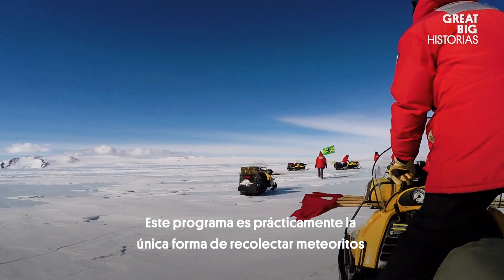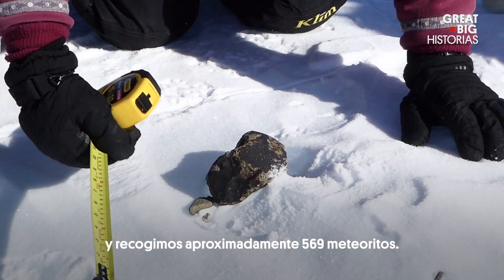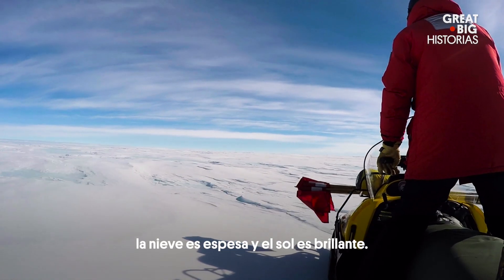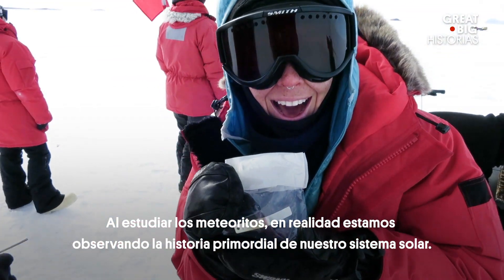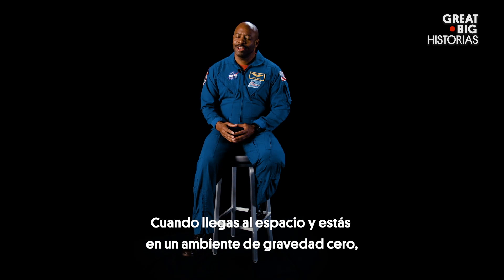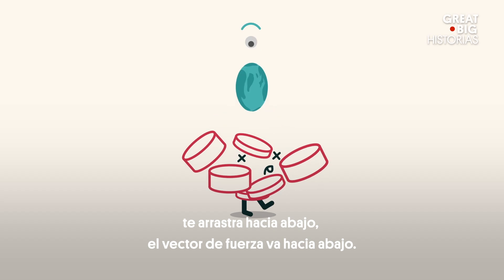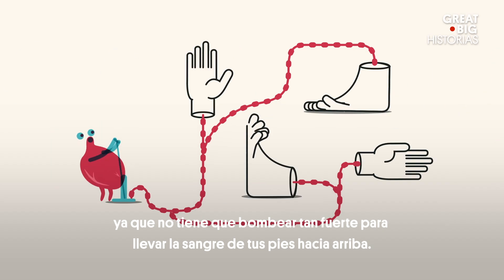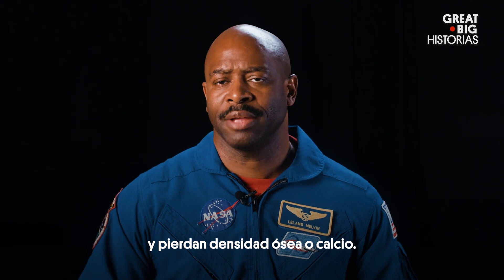Historias sobre meteoritos y el espacio exterior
Estas historias son muy espaciales. Primero iremos a la Antártica con un equipo de investigación de la NASA para buscar meteoritos que cayeron desde el espacio y a través de los cuales se puede saber más sobre nuestro origen en el universo. Después el astronauta Leland Melvin nos contará qué le pasa al cuerpo de un humano en el espacio. Al parecer algunas partes crecen y otras se hacen más pequeñas.

Esta historia forma parte de nuestra serie Fronteras, en la cual te presentamos a los soñadores, pioneros e innovadores, que llevan nuestra sociedad a la vanguardia. Ven con nosotros en este viaje épico a lugares donde casi no ha llegado nadie.

¿Tienes alguna idea para una gran historia? Mándanos un correo a: hola [arroba] greatbigstory [punto] com